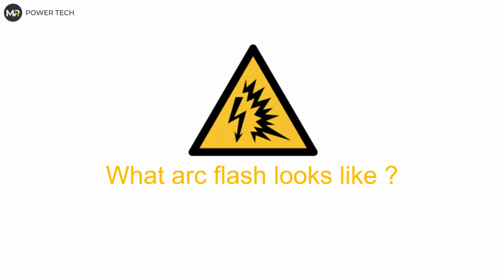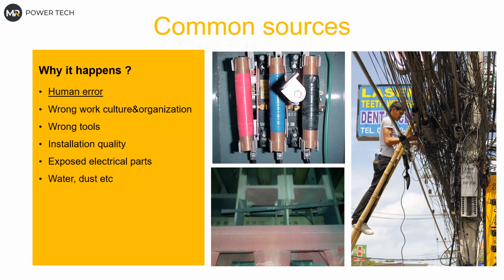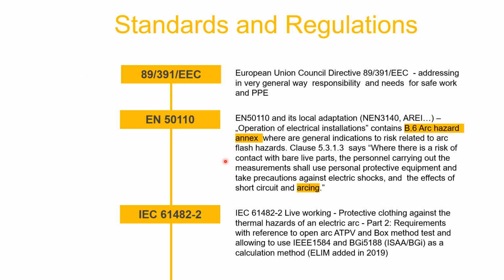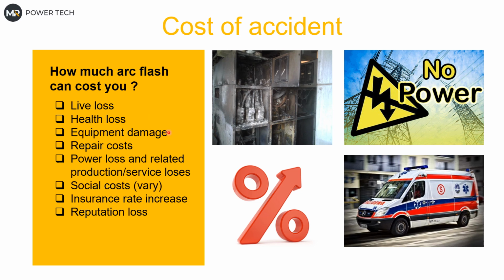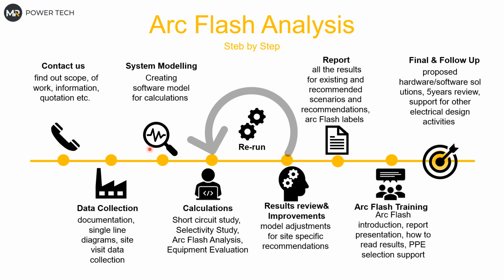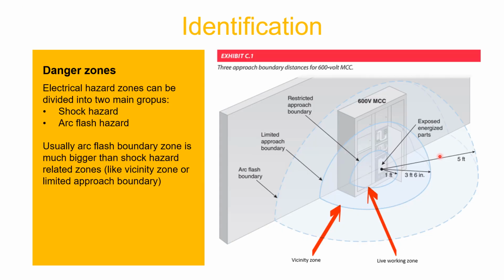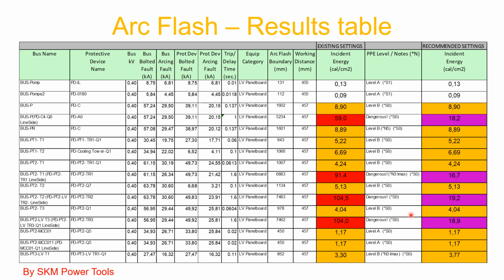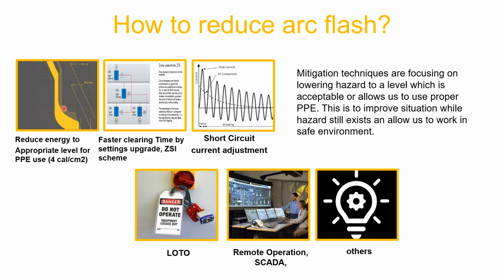Webinar recordings "Arc Flash Introduction" - 16.02.2021 English session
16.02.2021 Webinar  recording about Arc Flash introduction by Marcin Ruta from MR Power Tech